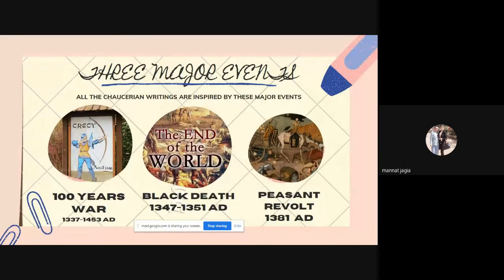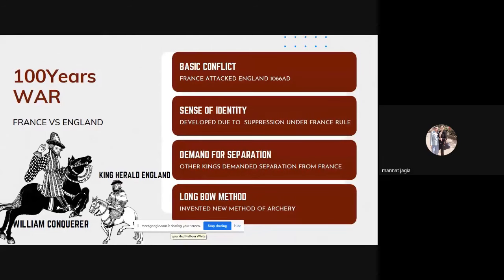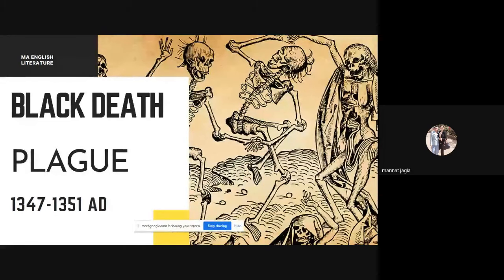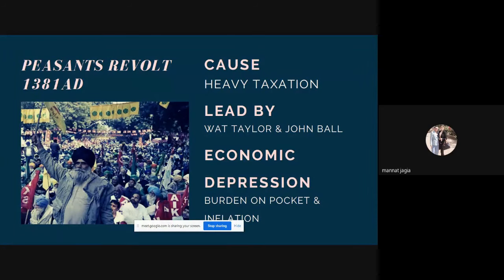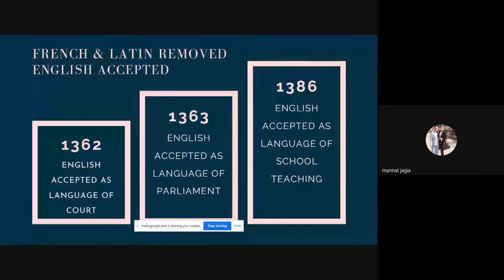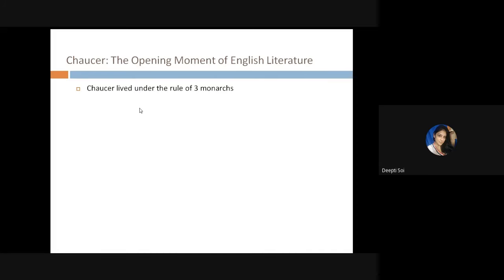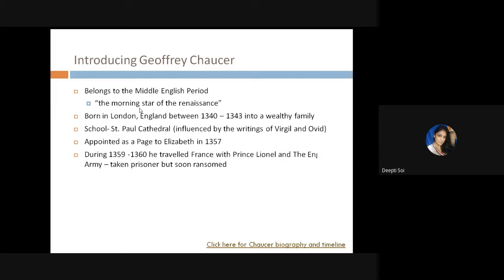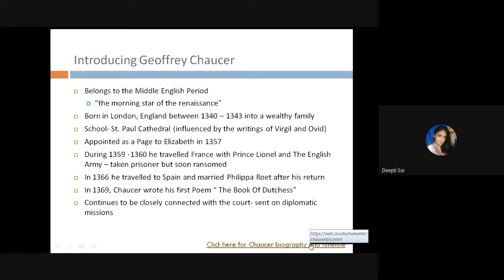BLOCK 1: AGE OF CHAUCER & INTRODUCTION OF CHAUCER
EXPLANATION OF 3 EVENTS IN BACKGROUND OF CHAUCERS LIFE BY MANNAT JAGIA
1 100 YEARS WAR
2 BLACK DEATH
3 PEASANTS REVOLT

INTRODUCTION TO LIFE OF CHAUCER BY DEEPTI VIJ